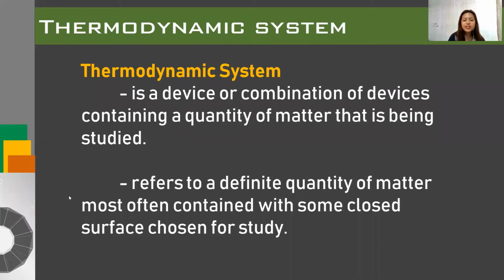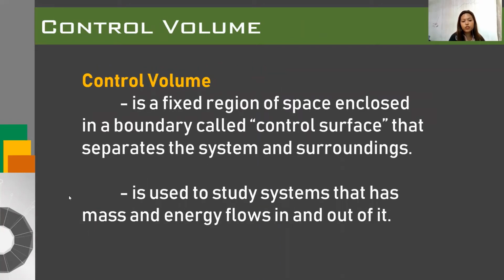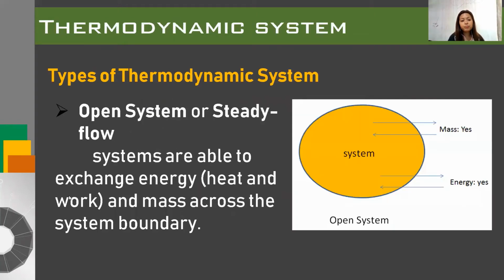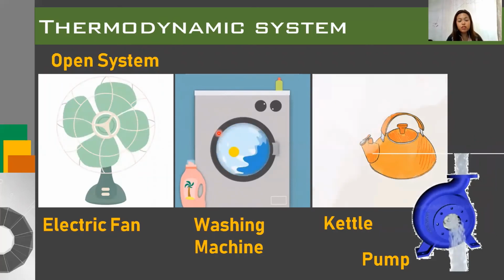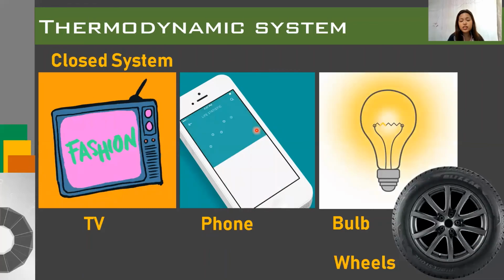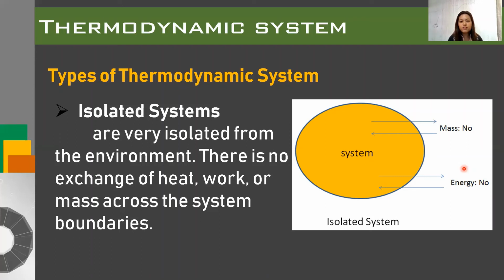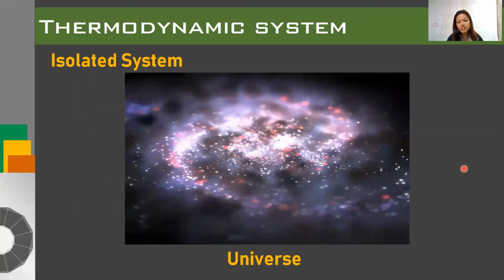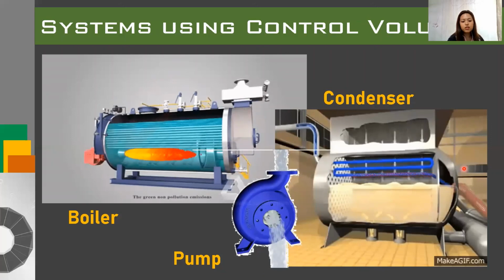ES 12 2 1 Thermodynamic Systems and Control Volume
Brief discussion on Thermodynamic Systems and Control Volume